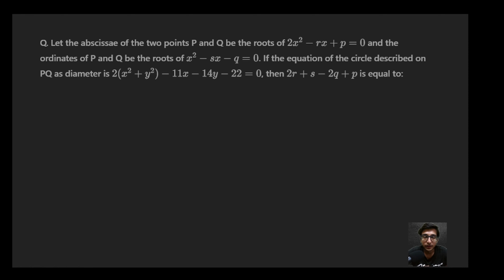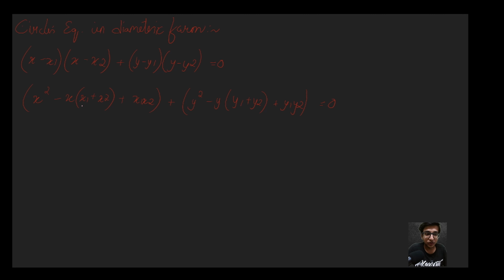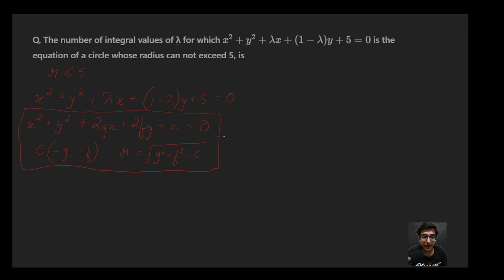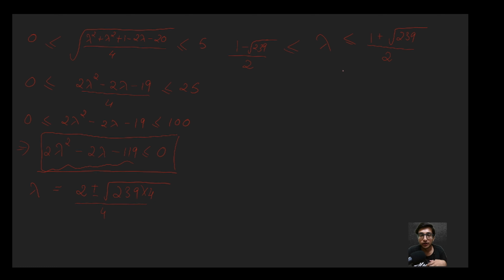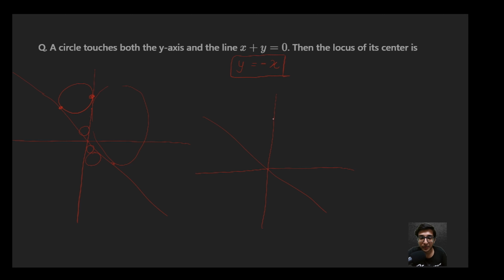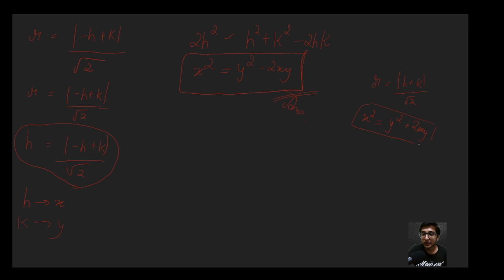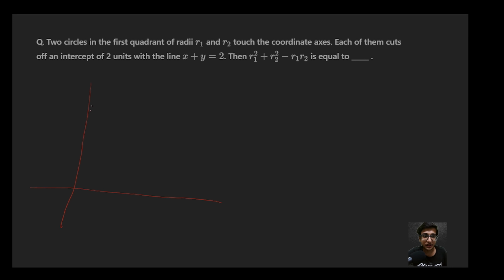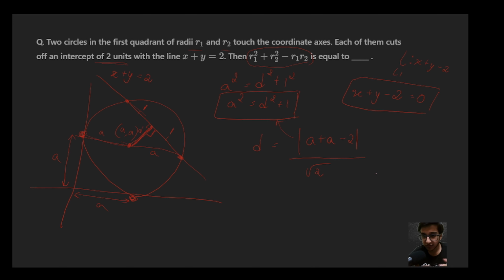|| Circles || JEE Mains || Video - 3 || Important Circle Equation Examples/Questions ||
This is the third video in our Circle for JEE Mains playlist. I’m Akshat Agarwal from IIT Kharagpur, and in this session, we’ll focus exclusively on examples of equations of circles—solving a variety of JEE-style problems so you can see how the theory is applied in real exam questions.

-Equation examples: We’ll solve a wide range of problems—finding the equation of a circle given its center and radius, passing through three points, touching the axes, or having a specific diameter.
-Step-by-step solutions: Each example is solved with clear logic and reasoning, so you can follow along and understand the process.
-JEE Mains focus: See how these equations are tested in the exam, with examples of how problems are framed and what shortcuts to use.
-Common patterns: Learn to recognize typical question types—like circles touching axes, passing through points, or having a given diameter—and how to approach them efficiently.
-Worked examples: Follow along as we solve typical JEE problems using different forms of the circle equation, with clear logic and visual reasoning.

Whether you’re just starting with circles or want to sharpen your problem-solving skills, this video will help you apply circle equations with speed and accuracy.

📚 Circle: Equation Examples—What You’ll Master
-How to solve problems involving different forms of circle equations
-How to find the equation of a circle given various conditions
-Common JEE Mains question patterns and exam strategies

Let’s master circle equations for JEE Mains—one example at a time!